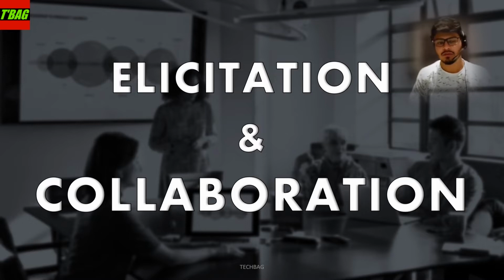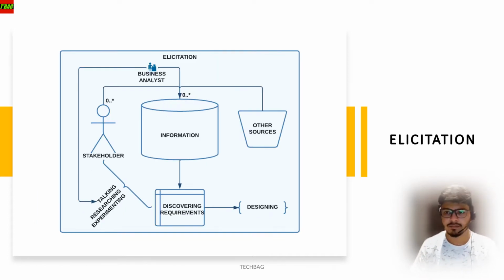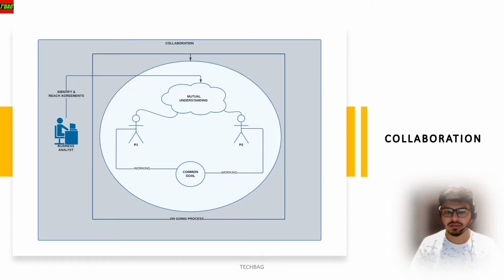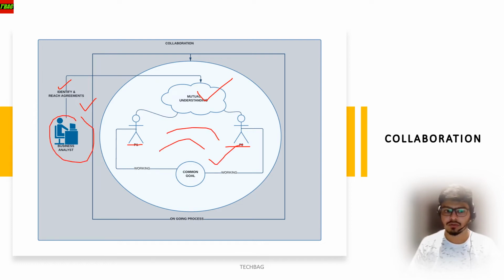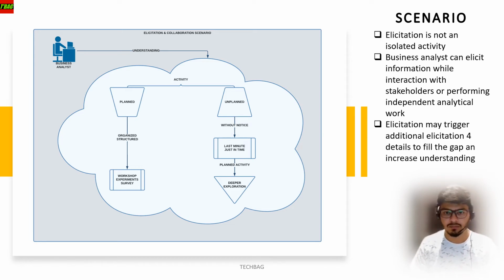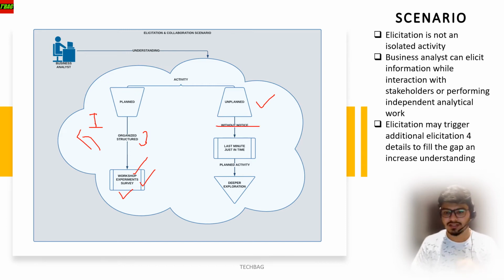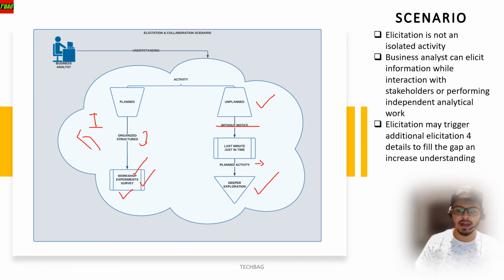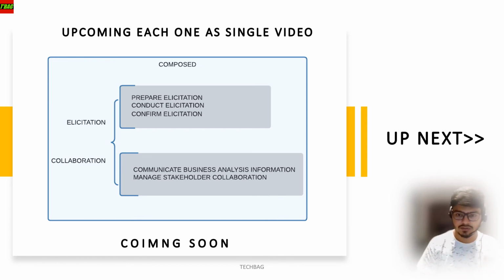Elicitation & Collaboration by Business Analyst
Hello There!

This video describe what is elicitation and collaborate in vision of Business Analyst.
Do watch my last video to know more about Business Analyst.